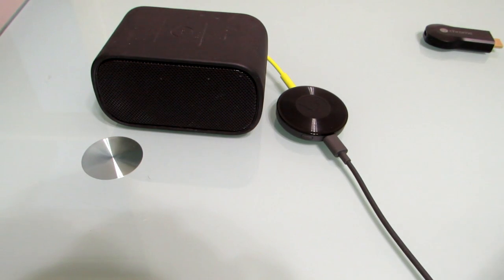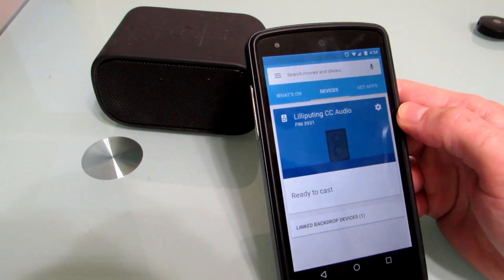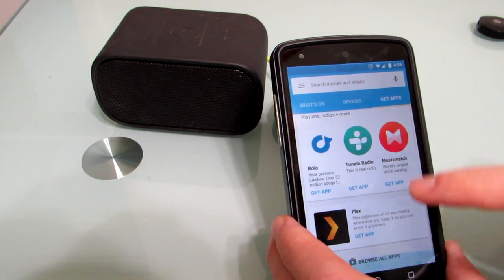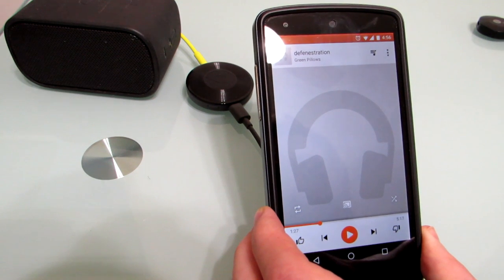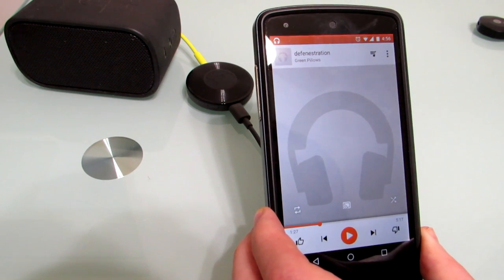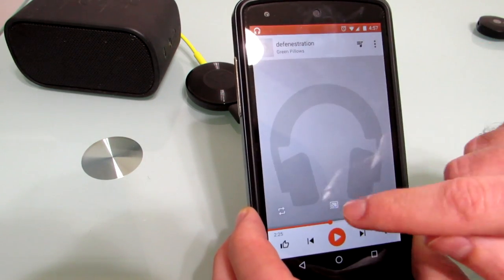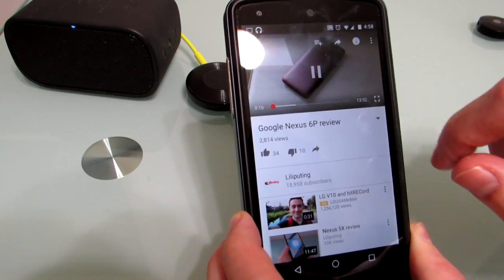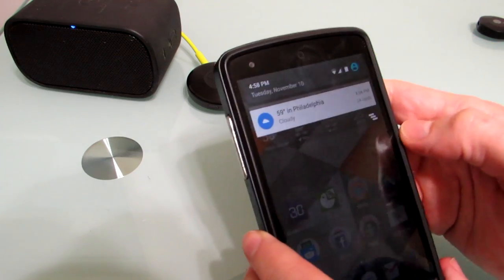Chromecast Audio review